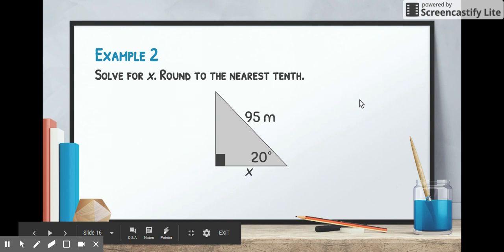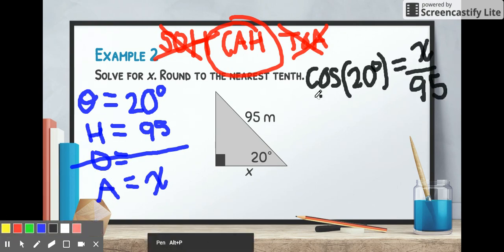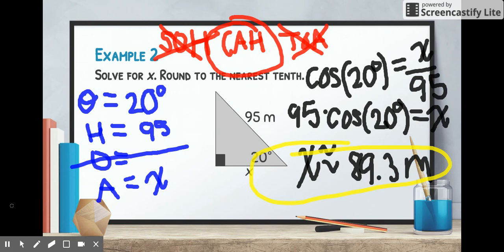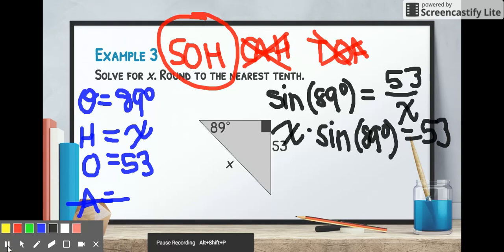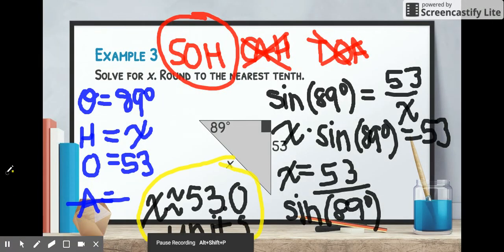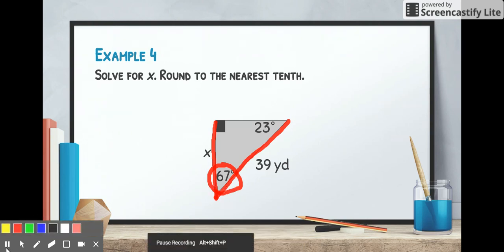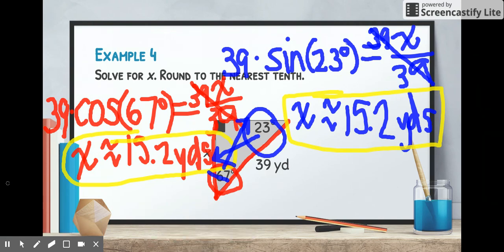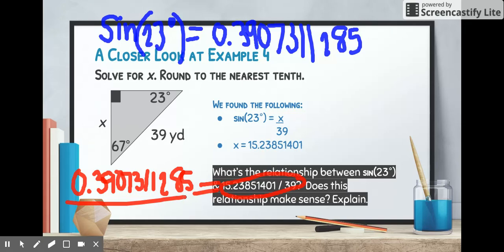Trigonometric Ratios, Part 2